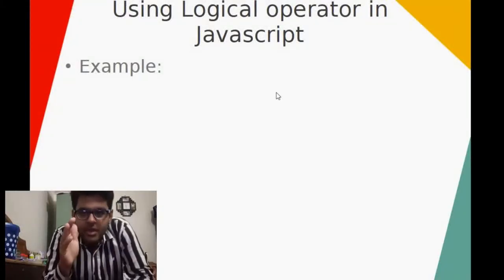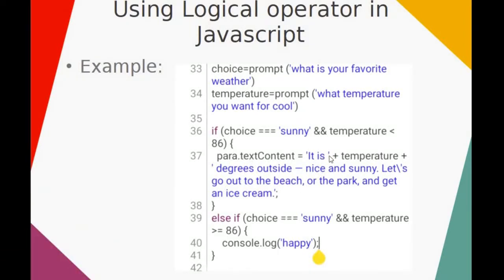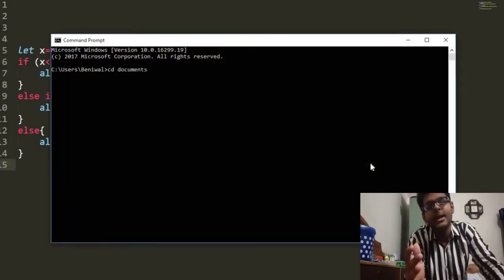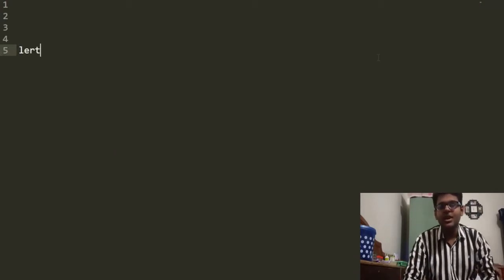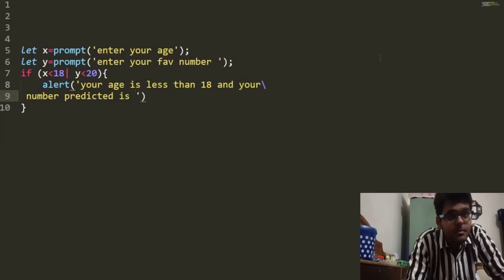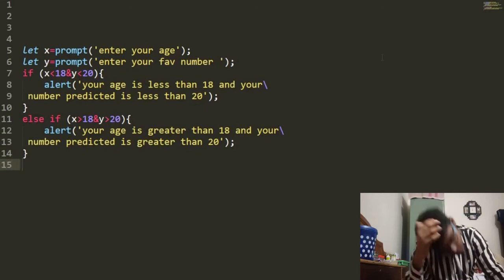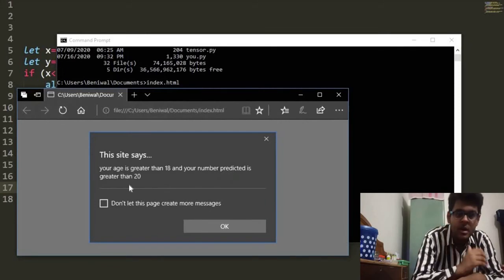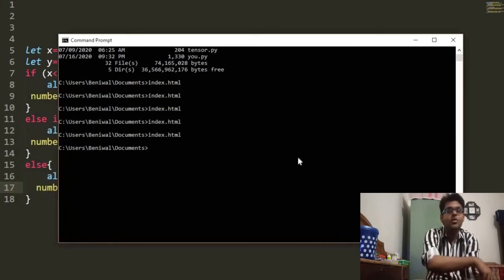How to use operator in If-Else statement Javascript Tutorial for beginners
Topic:  How to use Comparison and Logical operator in If-Else statement.